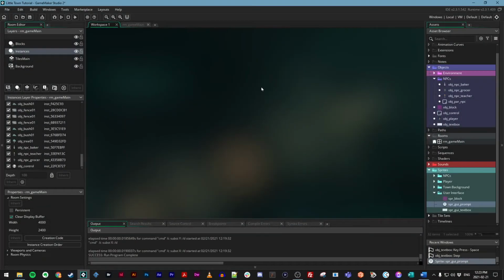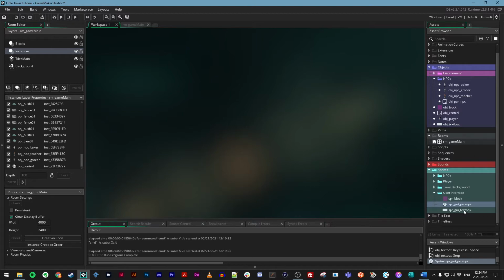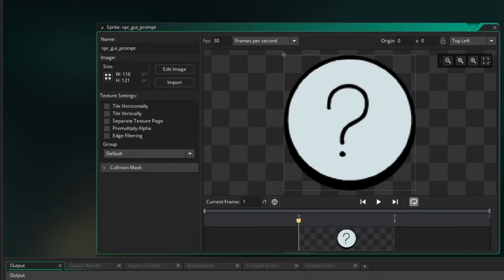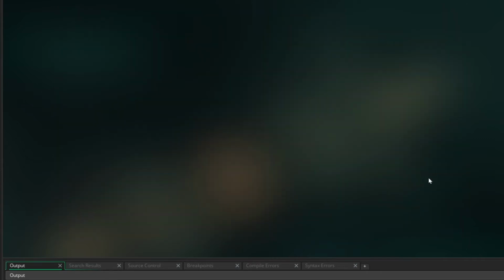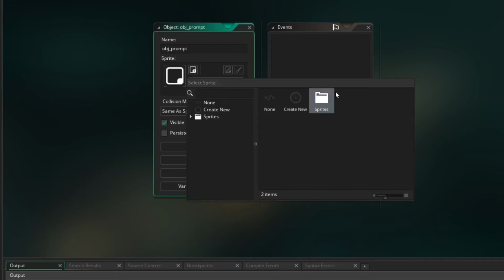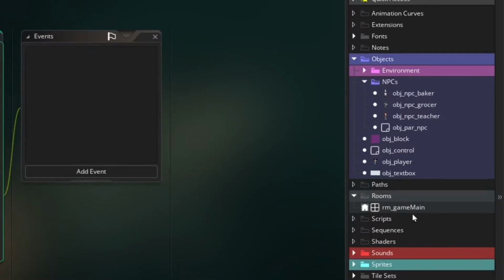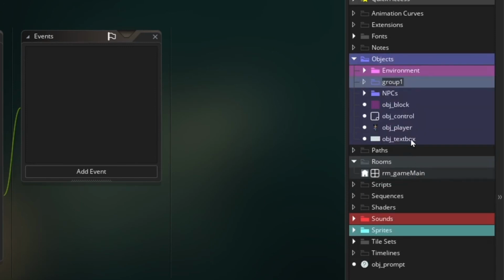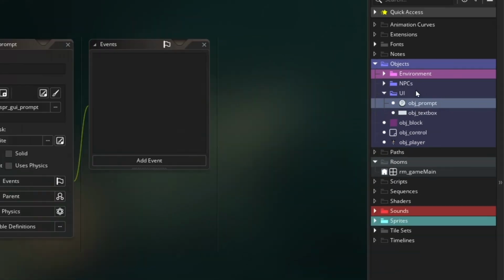Little Town - Session 03 - 12 Adding a Visual Prompt